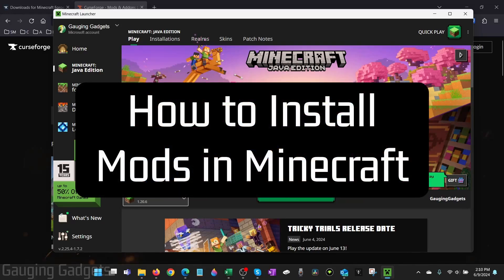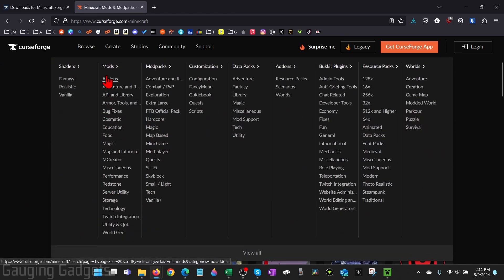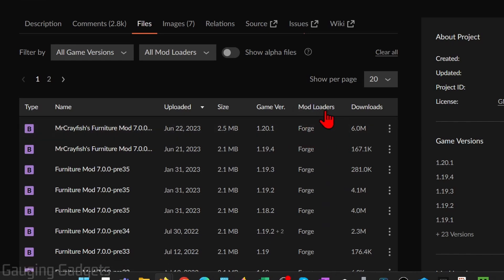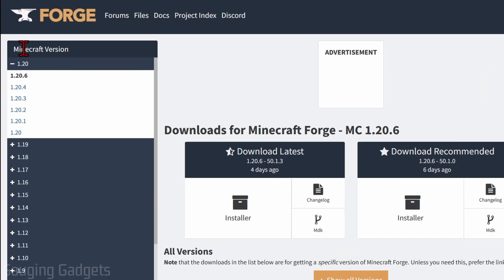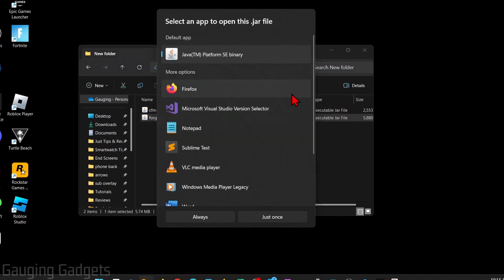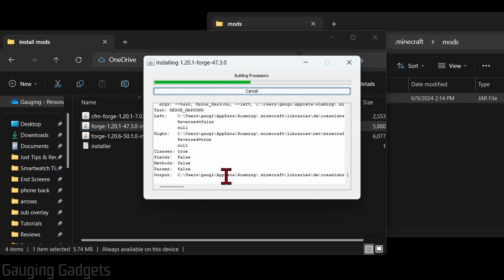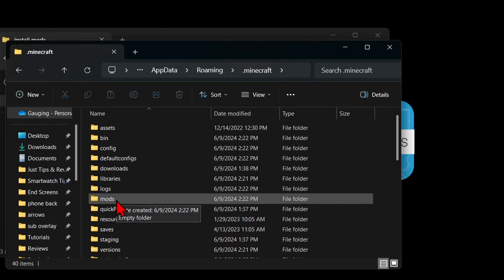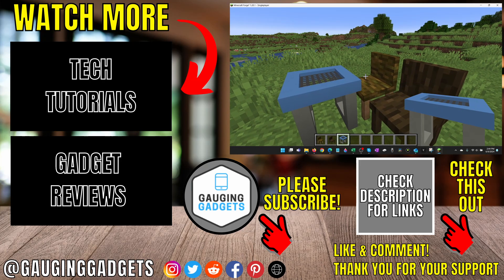How to Install Mods in Minecraft - 2024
How to install mods in Minecraft? In this full guide tutorial, I show you how to add and install mods in Minecraft. It's easy to safely download and install Minecraft Java mods on PC and laptop with the Forge mod loader. This means you can install mods in Minecraft to get free add-on and changes in game.

Follow the steps below to install texture packs in Minecraft Java:
1.
2. Find and download the mod you want to add to Minecraft.
3. and download the appropriate version for your mod.
4. Install Minecraft Forge.
5. Select the Windows start button in the taskbar and type Run. Select Run.
6. Type %appdata% and hit enter.
7. Open the folder labeled .minecraft then open mods.
8. Copy the Minecraft mod you downloaded into the Mods folder.
9. Open Minecraft Java and select Forge in the dropdown in the bottom left before selecting Play.
10. Minecraft will then open with your mods installed